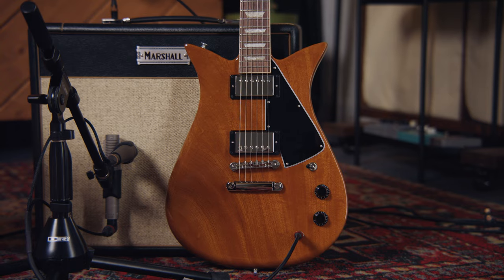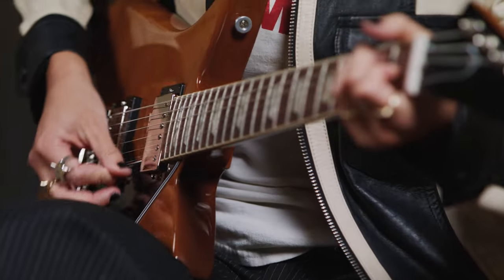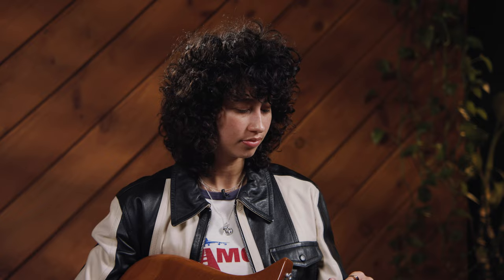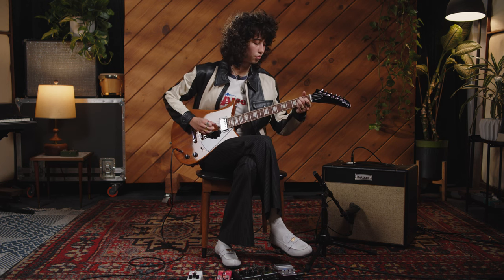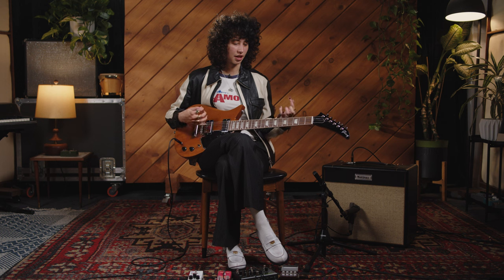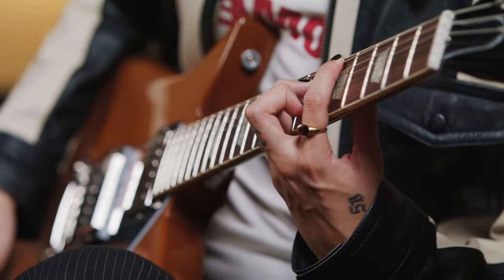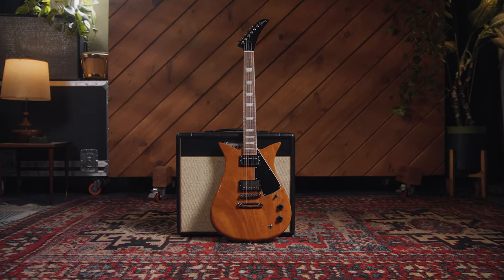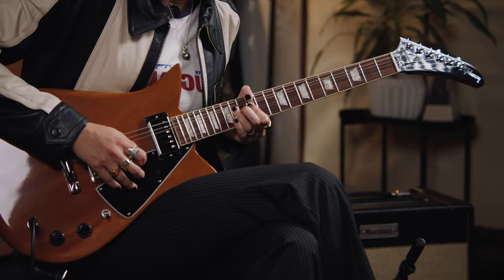Gibson Theodore Standard Electric Guitar | Demo and Overview with Towa Bird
The retro-modern Theodore Standard sprung from the future-forward mind of legendary Gibson president Ted McCarty in 1957. But unlike his iconic Flying V, Firebird and Explorer designs, the “Theodore” was never produced during his lifetime—only appearing as a limited-edition Gibson Custom Shop model in 2022.

Happily, McCarty’s visionary guitar is now available to all players. The Theodore Standard offers a mahogany body, Slim Taper mahogany neck with Indian rosewood fretboard, 24.75" scale, 22 frets, Gibson ’57 Classic neck humbucker and ’57 Classic Plus bridge humbucker.

“This funky shape looks like a pretty flower—a tulip of sorts,” says Towa Bird. “But the Explorer-style headstock is all rock and roll. It has a nice balance of feminine and masculine—a little androgynous. The Theodore is very dynamic and has great sustain—even when I pick as soft as a feather. The bridge pickup position is my favorite by far. It sounds warmer than I expected—like a nice hug—and it delivers excellent response with heavy gain.”

Chapters
00:00 - Intro with Towa Bird
01:24 - First Impressions
02:03 - Pickup Position #3 (Neck Pickup)
05:07 - Pickup Position #2 (Neck and Bridge Pickups)
08:00 - Pickup Position #1 (Bridge Pickup)
10:18 - A Closer Look at the Gibson Theodore Standard’s Neck
11:08 - Towa Bird’s Final Thoughts on the Gibson Theodore
12:11 - Outro